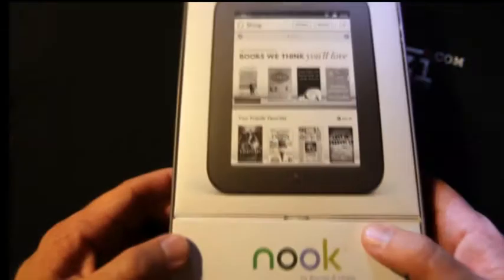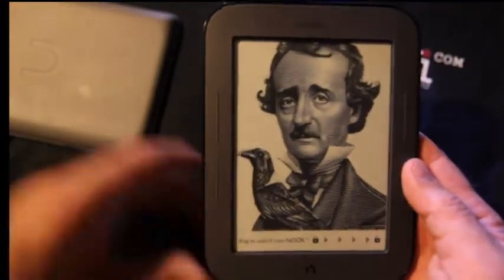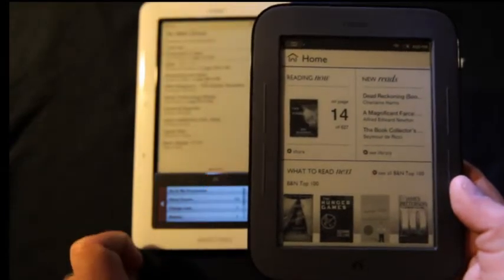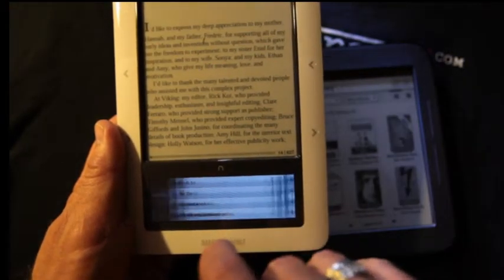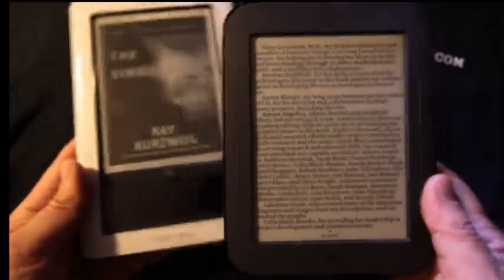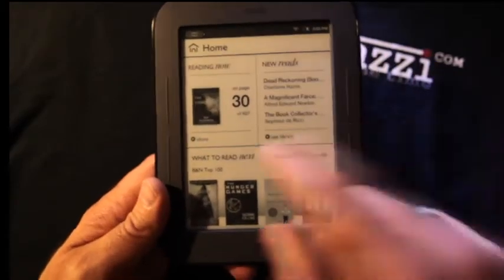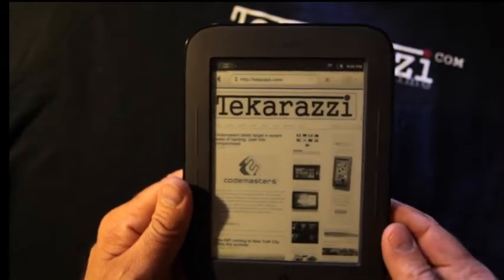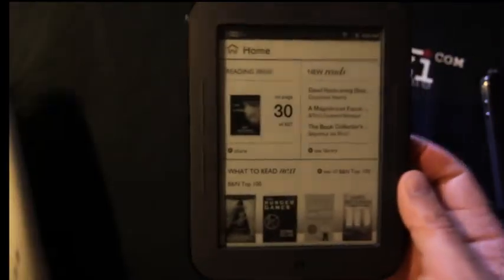TEKARAZZI - Barnes & Noble Nook Touch e-reader review and comparison with original Nook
Review of Barnes & Noble Simple Touch Reader Nook.  Comparison with original Nook e-reader.